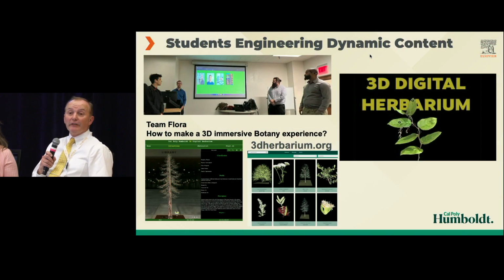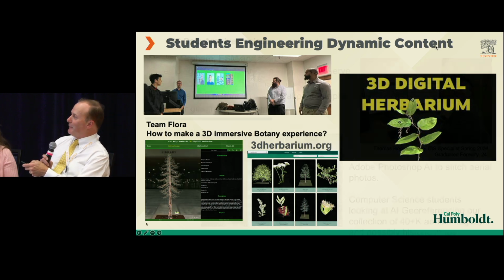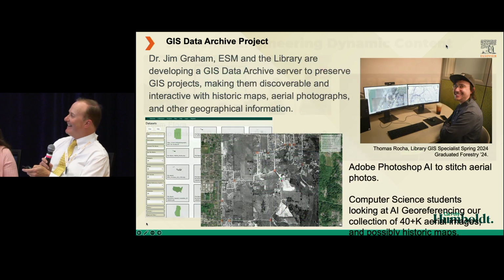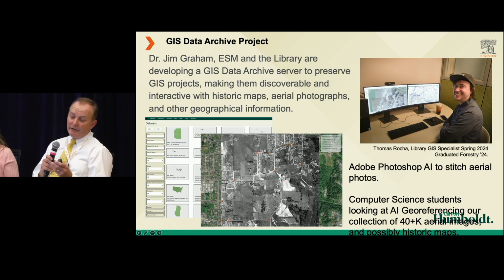Innovation and Impact: Digital Commons Community leaders discuss new directions in the IR Landscape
Promita Chatterji, Director of Journals, moderated a panel of Digital Commons customers discussing pressing topics.

Panel:
- Cyril Oberlander, Dean of University Library, Cal Poly Humboldt
- Roger Weaver, Associate Dean of Libraries, Missouri University of Science and Technology
- Becky Thoms, Head of Research Impact and Publishing, Utah State University

This recording is from a presentation at Digital Commons International Conference 2024 DCIC2024. To know more, visit the Digital Commons International Conference 2024 event page